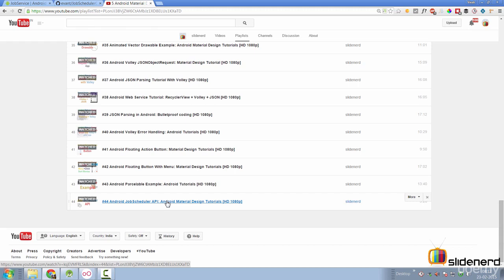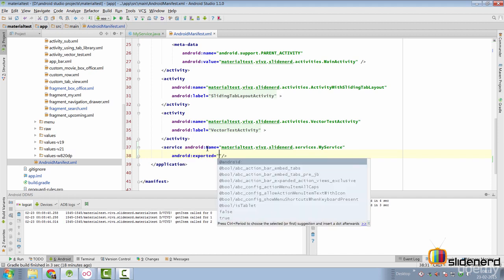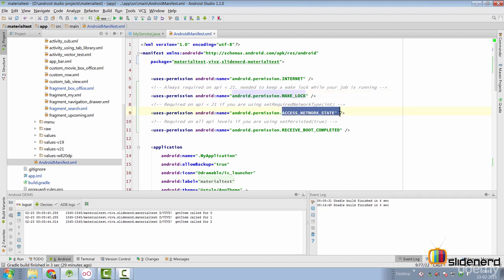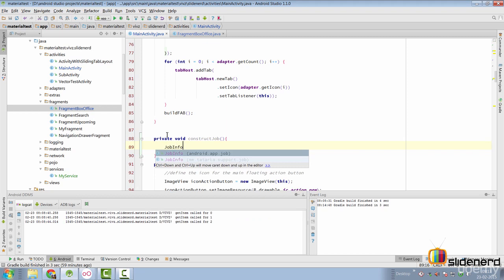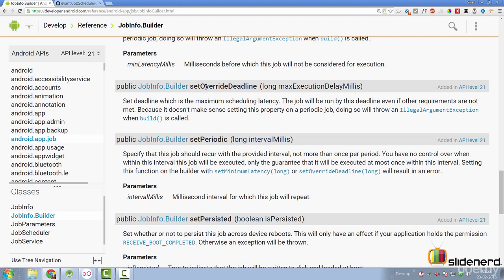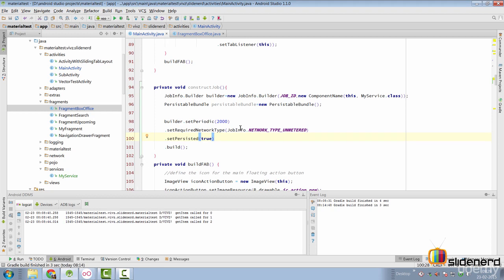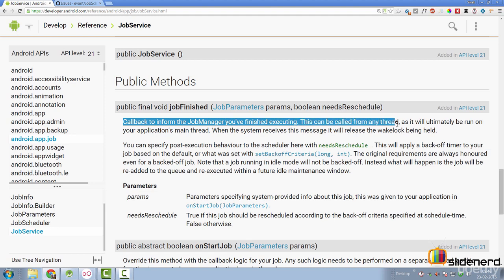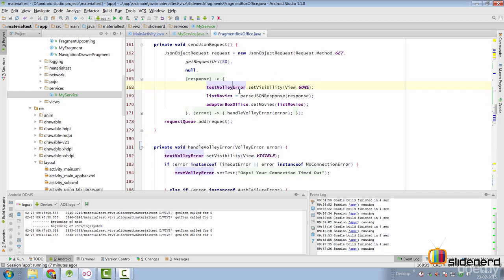5 JobScheduler Service Example